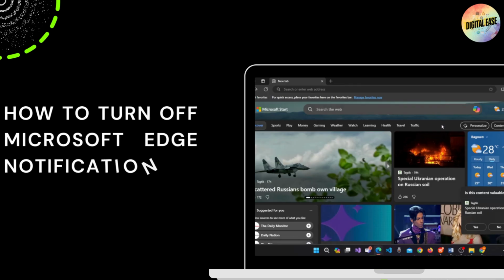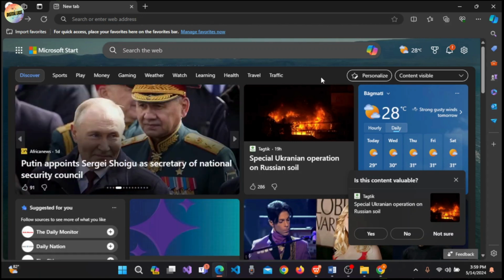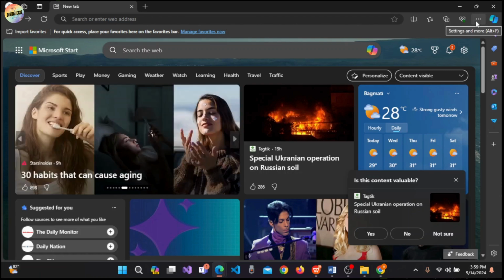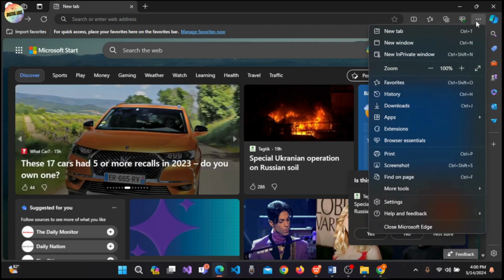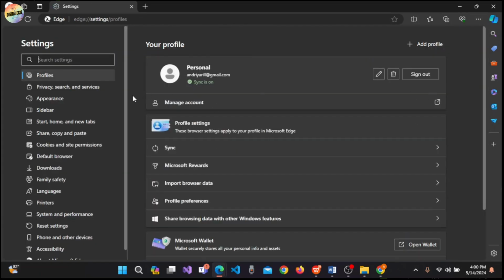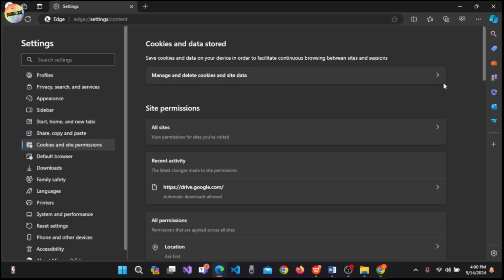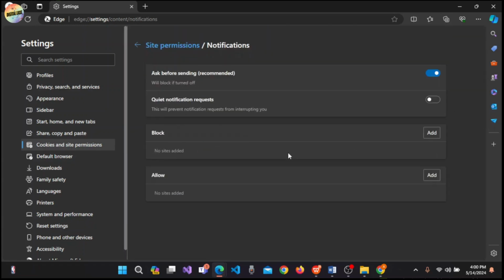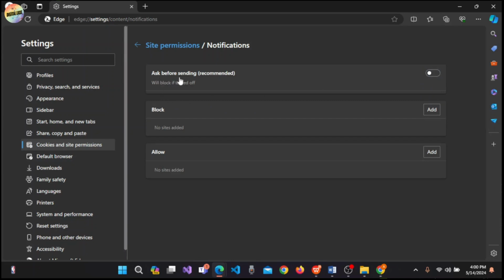How To Turn Off Microsoft Edge notifications ✅ Tutorial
Want to stop annoying notifications in Microsoft Edge? In this quick tutorial, we’ll show you how to turn off Microsoft Edge notifications completely through your browser settings. Follow these simple steps to block site notification requests and browse without interruptions.

0:00 - Introduction
0:10 - Opening Microsoft Edge and Accessing Settings
0:23 - Navigating to Cookies and Site Permissions
0:36 - Opening the Notifications Section
0:48 - Turning Off “Ask Before Sending” Toggle
0:58 - Final Confirmation and Wrap-Up